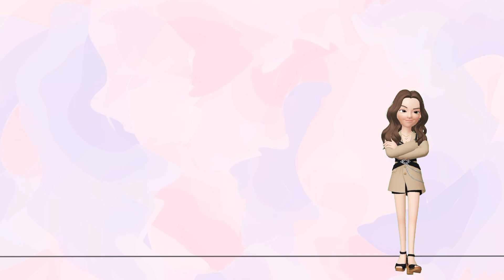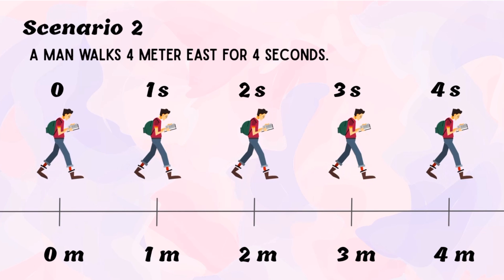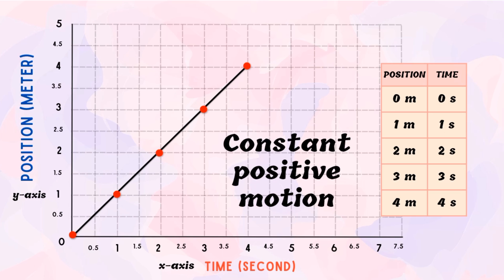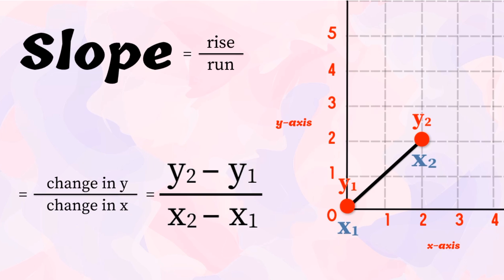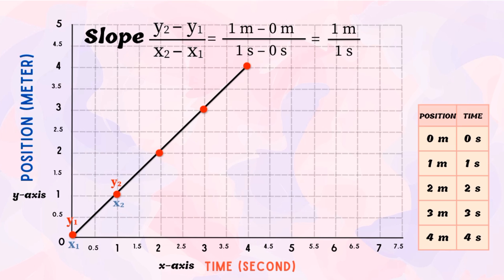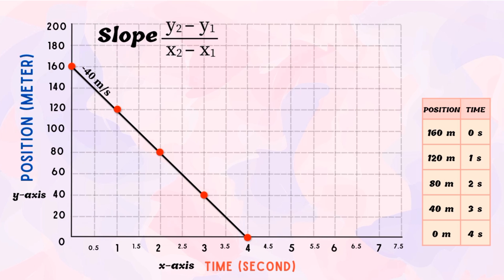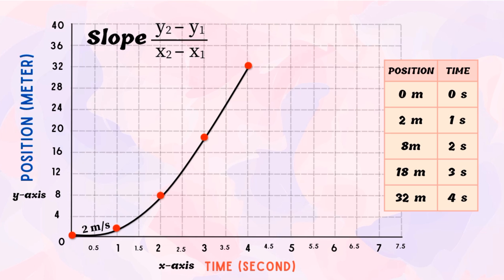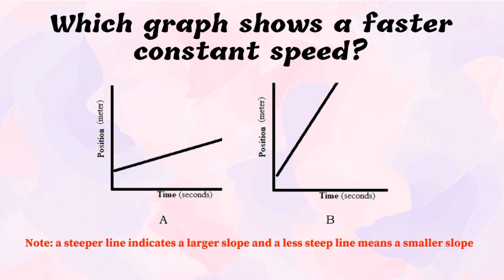POSITION TIME GRAPH | HOW TO CALCULATE SLOPE IN A GRAPH? || GRADE 7 SCIENCE _ PHYSICS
Using Position time graphs, you will be able to show the change in the object’s position over time. You will also know if the object’s speed is increasing, decreasing, or constant and whether it is moving or not. A position-time graph shows how far something travels over a period of time. It is the representation of speed or velocity when we indicate the direction of the moving object

The slope is the slant or angle of the line in the graph. The shape of the line on the graph whether straight, curved or steeply sloped has different interpretations of the motion of the object. In mathematics, the slope of a line is the rise over the run, or the change in y divided by the change in x. So, if you pick two points on a line, (x1, y1) and (x2, y2), the slope of the line is calculated by subtracting the value of the y-coordinates (y2 - y1) and the x-coordinates (x2 - x1). Then, divide the difference of the y-coordinates by the difference of the x coordinates